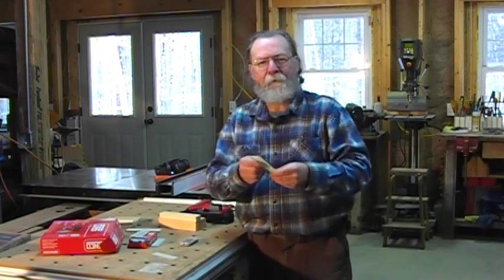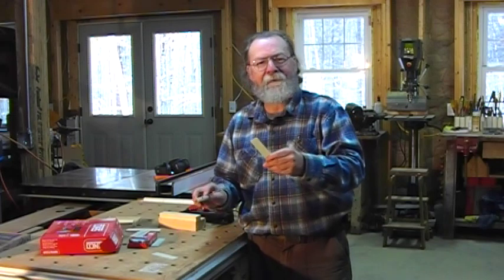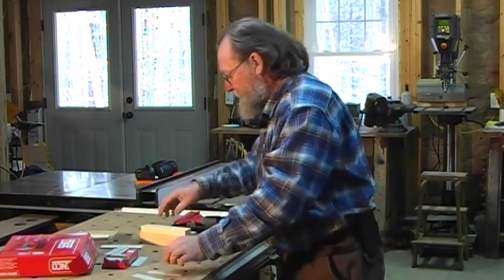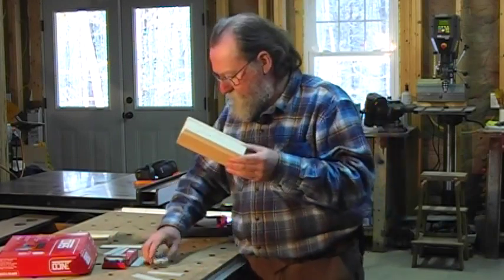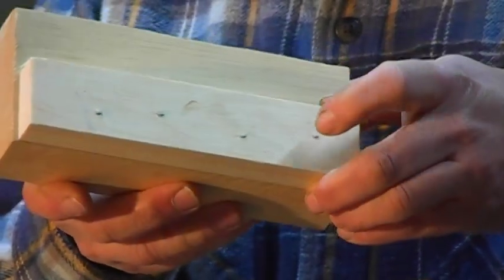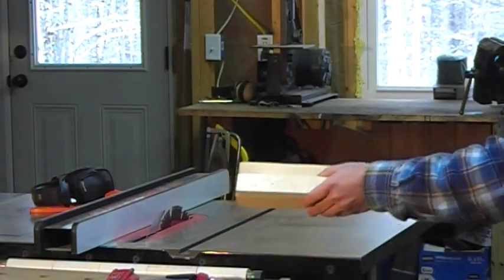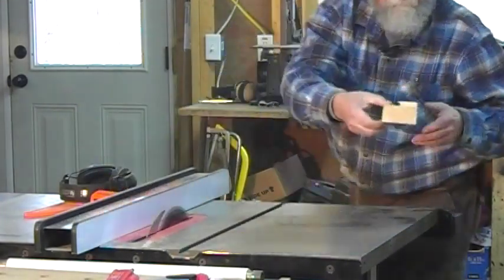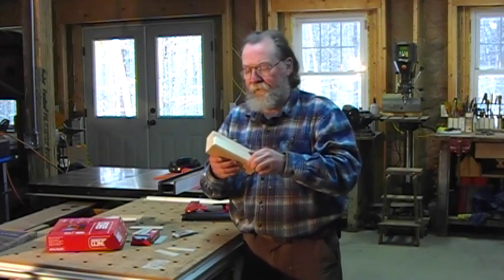Why would you use plastic nails?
Will Sampson from FDMC magazine and the Woodworking Network tries out new plastic composite nails from Senco.